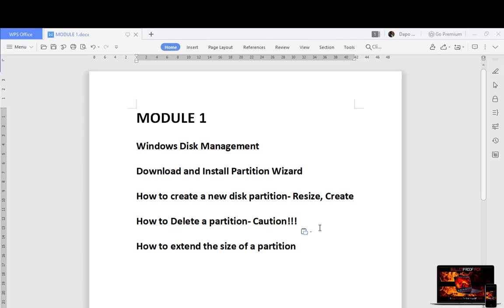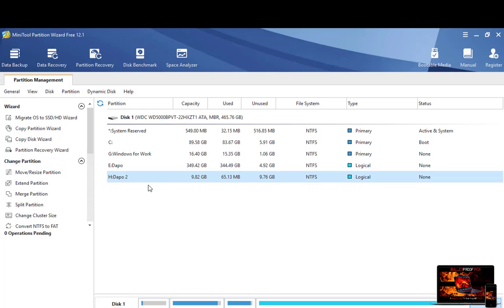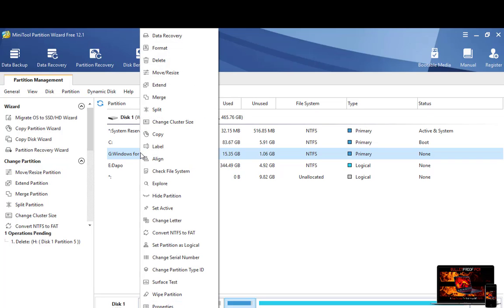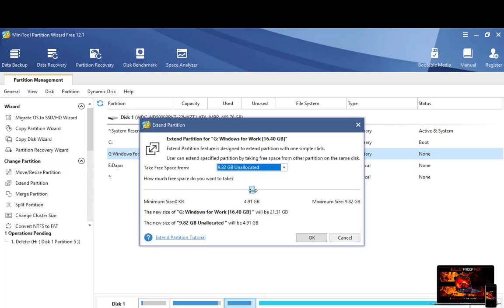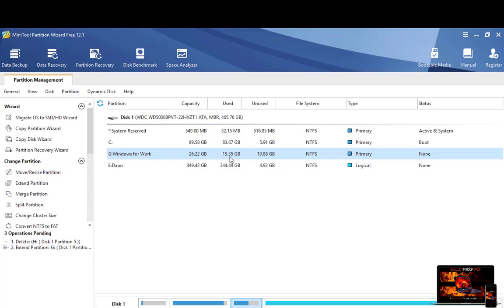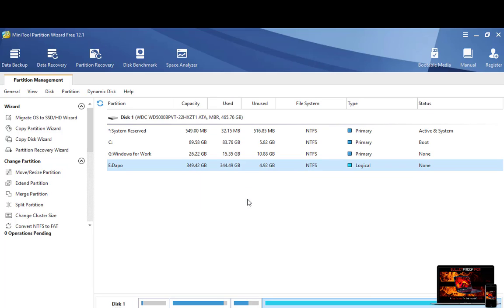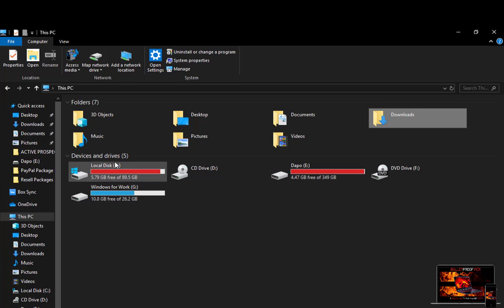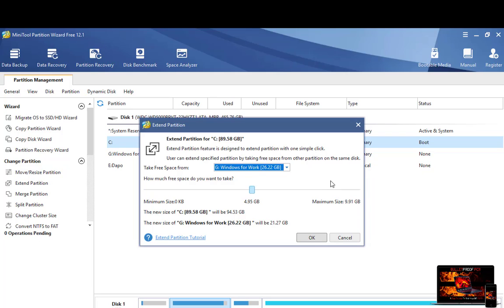How to Delete and Extend a partition (Part 3)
Partitioning your hard drive is key to protecting your personal files from loss.

Actually, its supposed to be the first thing you do when you buy a new PC.

In this free video series, I show the average computer user how to Partition a hard drive by themselves. without needing an computer technician or without the limitation of using Windows Disk Management tool.

in this video- part 3 of the 3 video series, i show you how to extend and resize a partition so you can create more space on it.